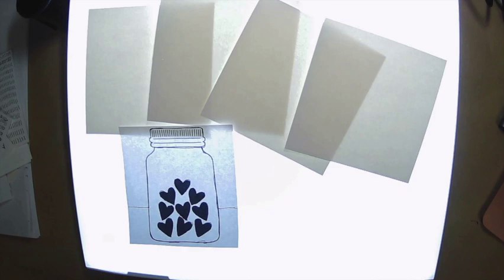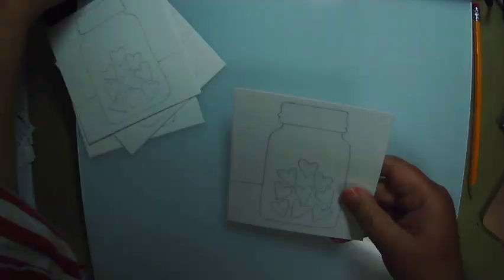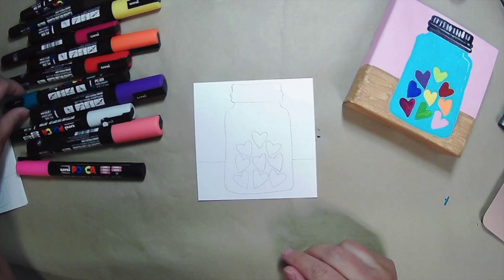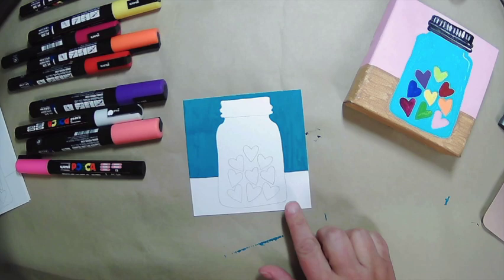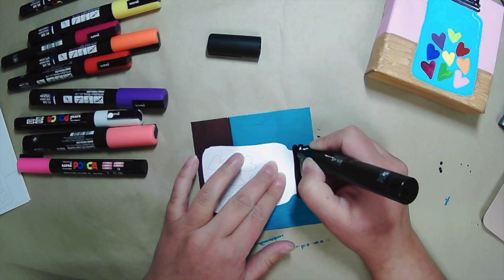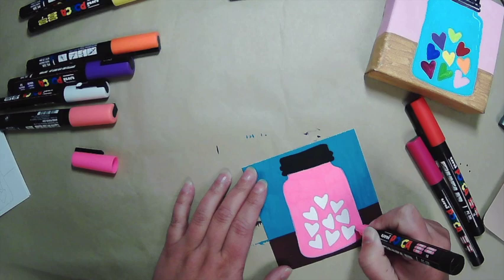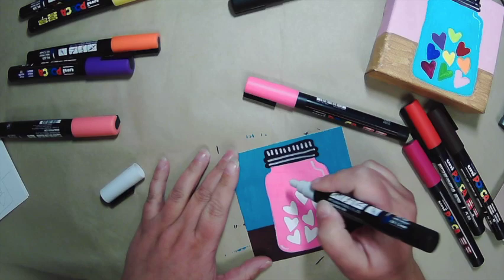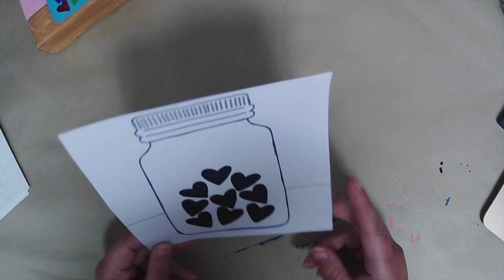Paint with Katie,Using Posca Paint Pens make a fun valentines gift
Paint with me, 1 painting, 3 ways part 1, Using Posca Paint Pens
in this series I will be painting this same painting with 3 different sets of supplies.
This first painting is all about the Posca Paint Pens.
The rest of the series will be painted using Holbein Acryla Gouache and Prima Watercolor Paints.